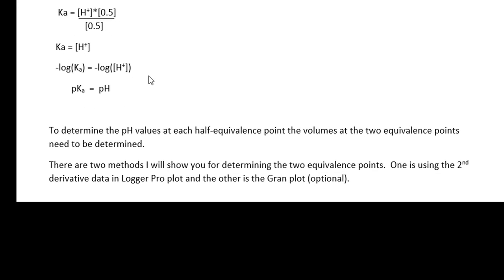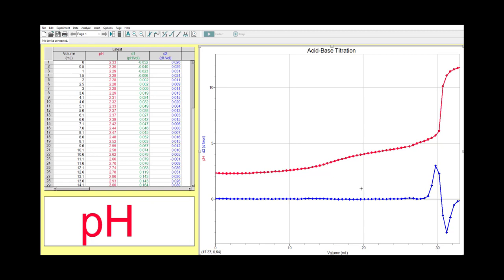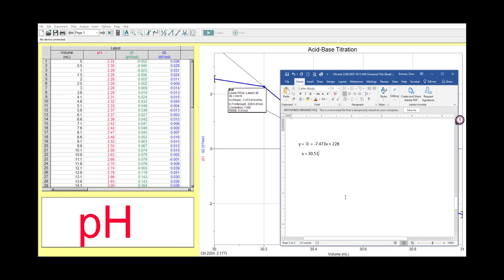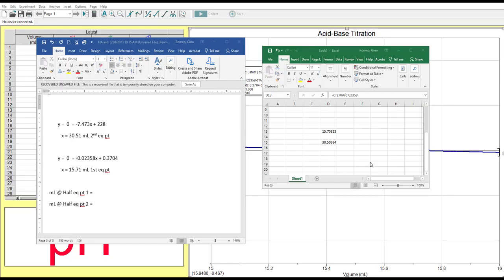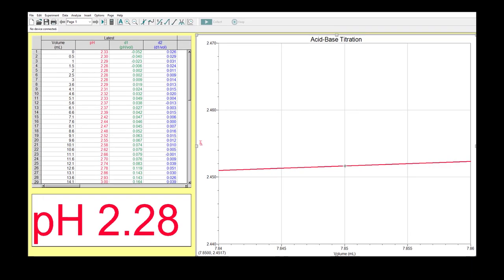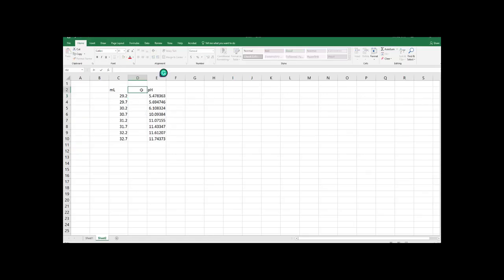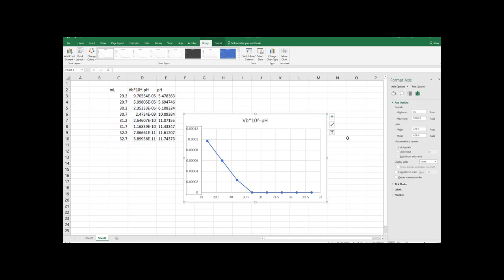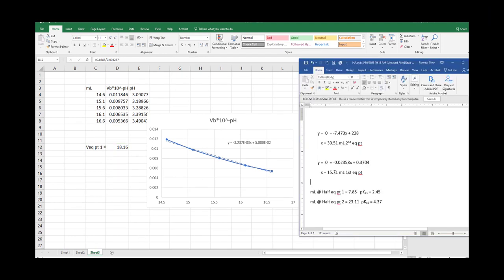Determining Ka from pH titration curves